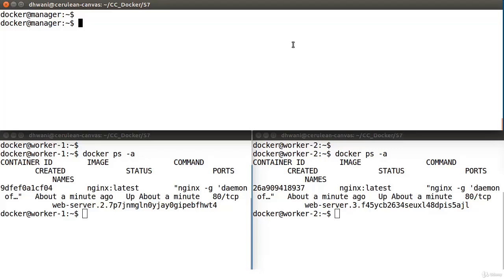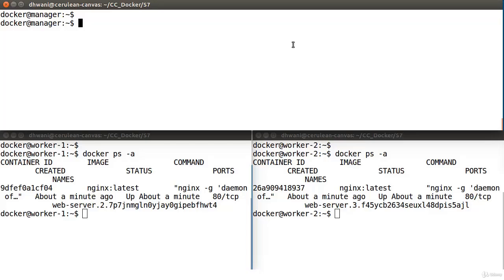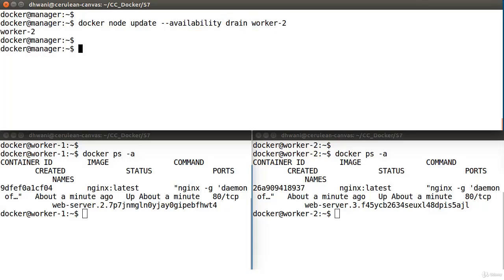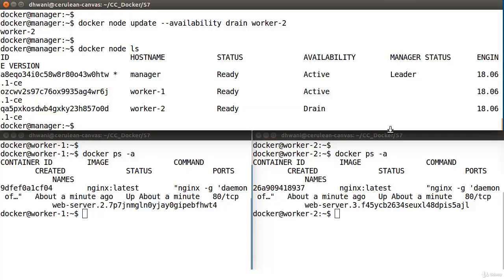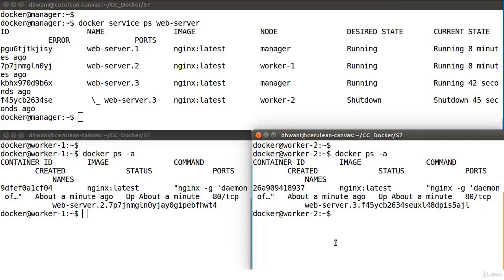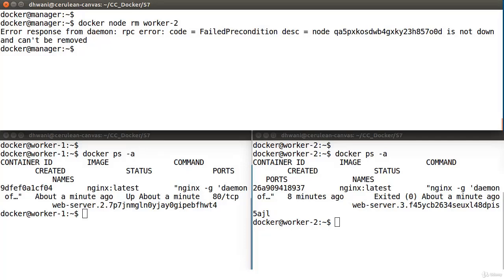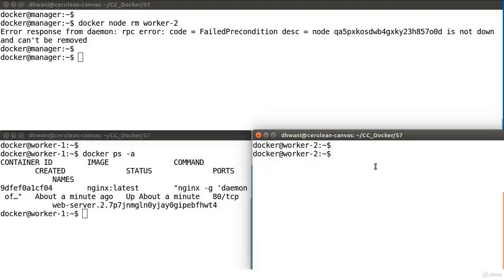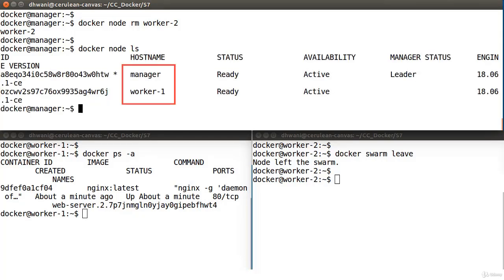49 Demo Draining a Node on Swarm